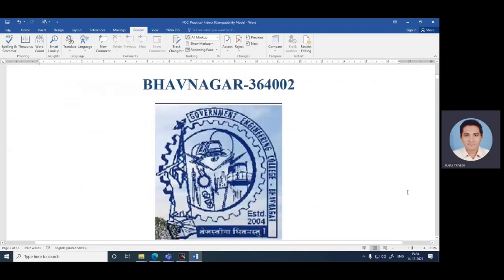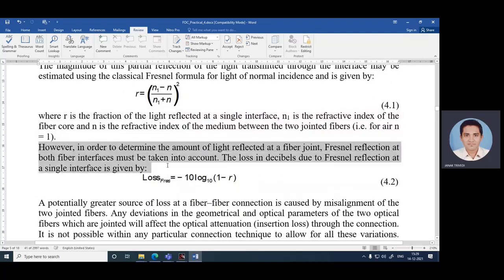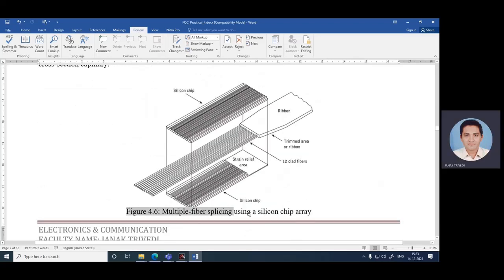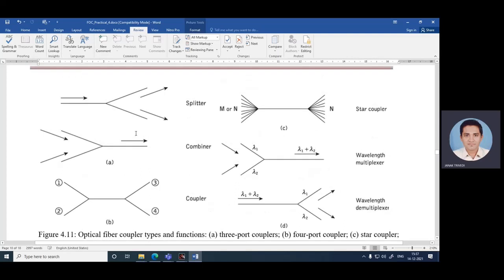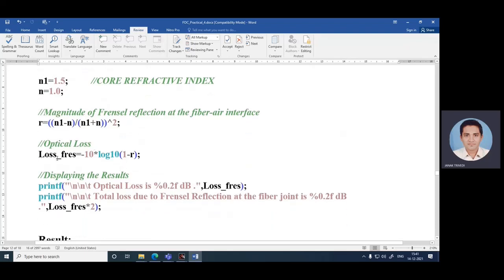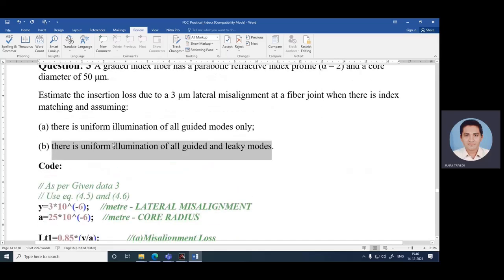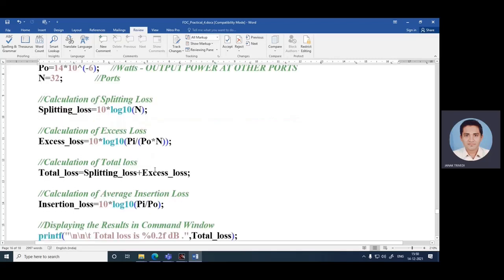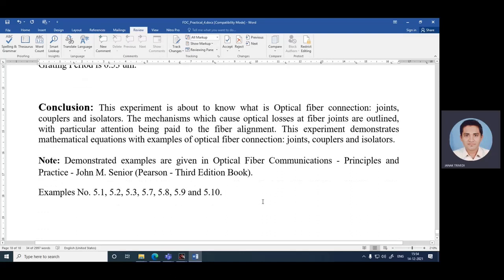Practical 4: Scilab code for given examples of Optical fiber connection: joints, couplers, isolators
In this Video, Scilab_code for given example of Optical_Joints, Optical_Couples and Optical_Isolators is explained.

At present, I am presenting the videos on Optical Fiber Communication.